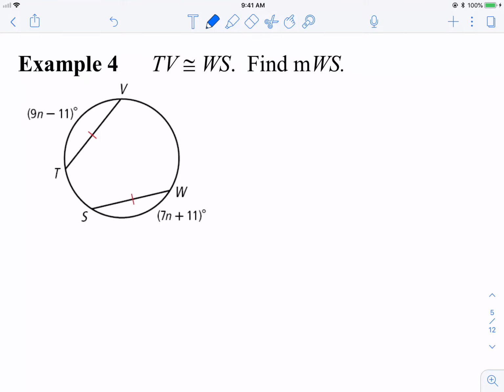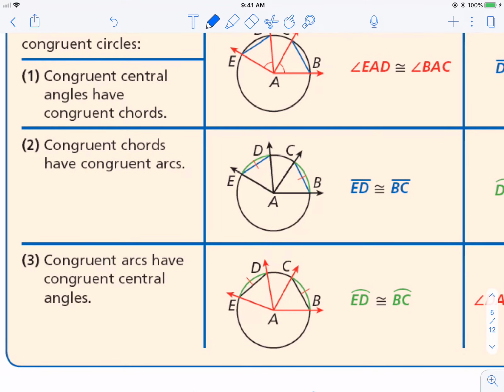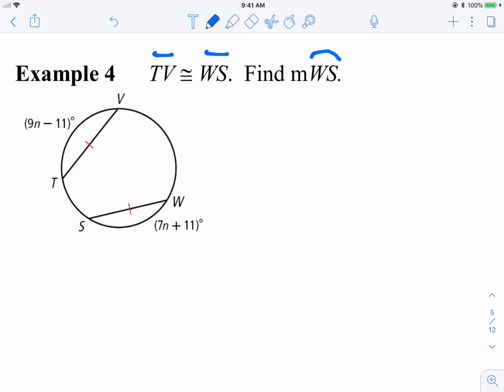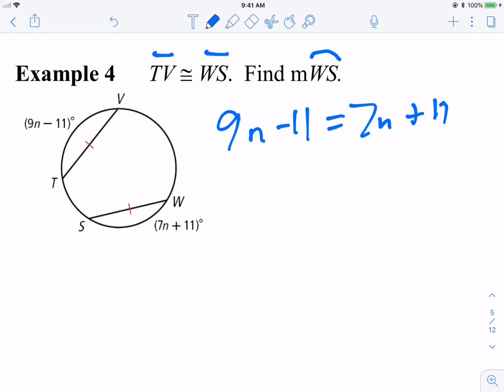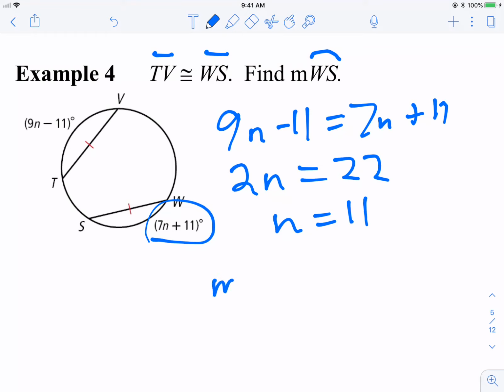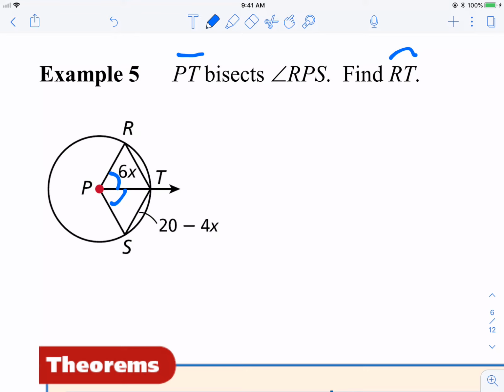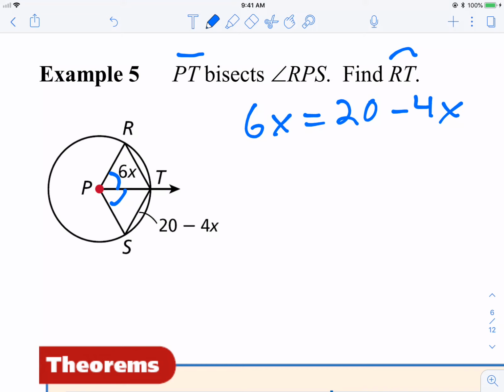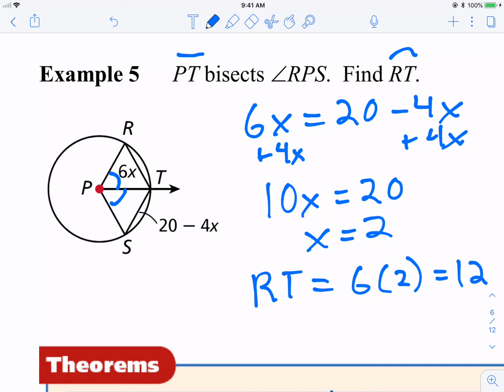11-2 Ex. 4, 5